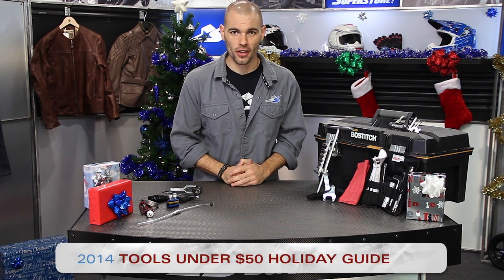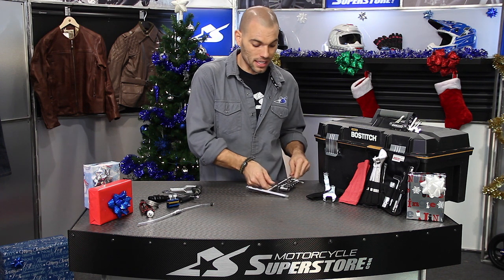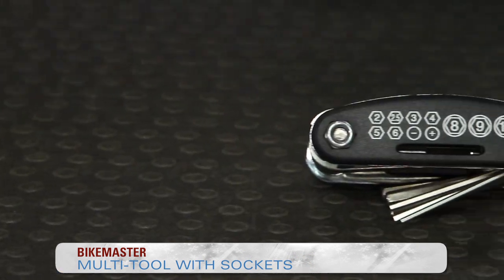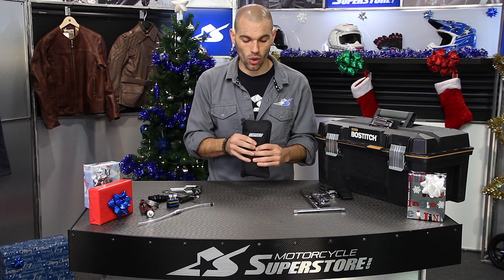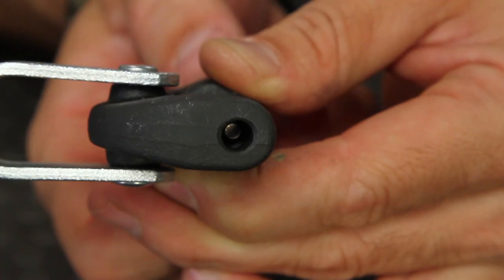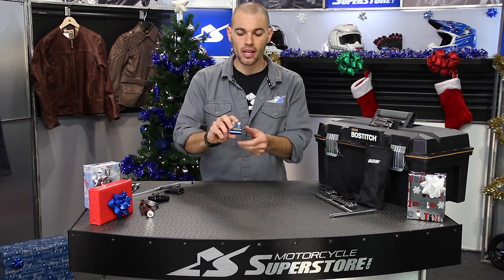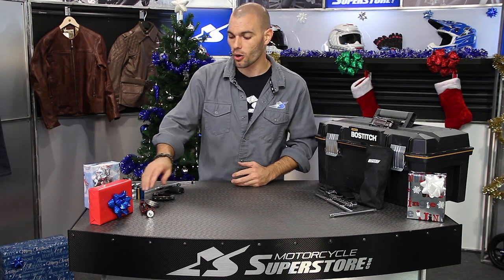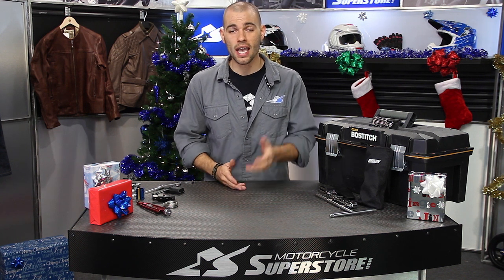Tools Under $50 Holiday Gift Guide | Motorcycle Superstore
The first rule of motorcycle maintenance and repairs is to have the right tool for the job. More often than not amateur mechanics do not, and we struggle, curse and sweat our way through life on two wheels. Sure, we can twist grip wire with regular old pliers, and the glass-is-half-full folks will even enjoy the arm pump that comes with it, but locking grip pliers with a twisting helix take only a fraction of the time and avoid the Popeye forearms. Speaking of arm pump, have you bled those front brakes recently? Yeah, us neither. Why not use a hydraulic brake bleeder? Sometimes it’s not so much a need for specialty tools, but just any darn tool!! Emergency roadside repairs are really tough when there isn’t a single wrench or screwdriver in sight. Generic multi-tool kits are an awesome gift because they can handle many small issues and riders can customize them to their personal liking over time without having to raid the entire toolbox. If you truly love someone, you’ll get them a tool they wouldn’t spend the money on themselves. We make it easy with this full list of sweet mechanic’s hardware. Nothing costs more than 50 bucks and there’s something for every type of motorcycle rider.